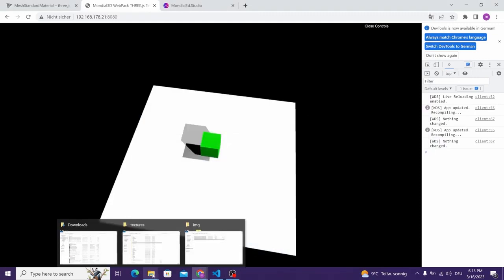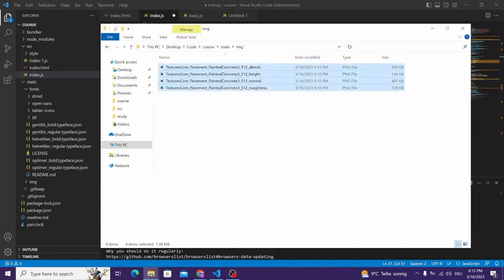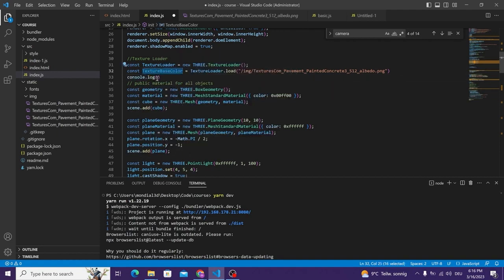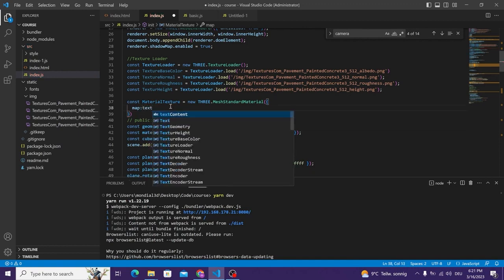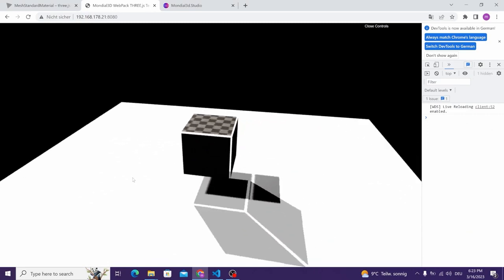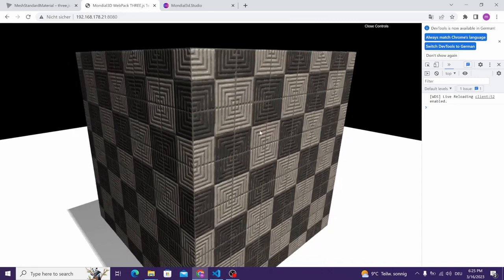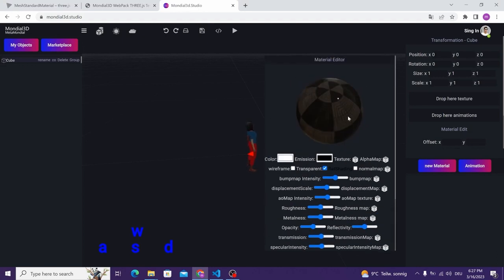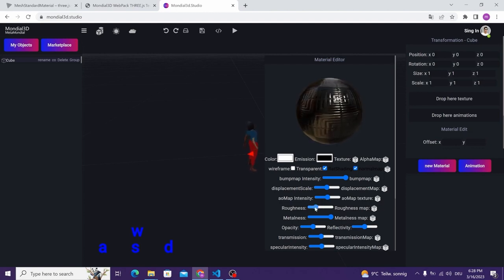Episode 13, Season 2, Part 3: Working with Textures and Texture Loader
In this episode of the Three.js tutorial series, we introduce and work with textures and the texture loader in 3D graphic projects. Textures allow you to create different patterns on 3D objects and enhance the beauty and realism of your projects.

Join us as we learn how to load textures using the TextureLoader, apply them to materials, and configure texture-related settings in the Three.js library. This course will help you create beautiful and more professional appearances using textures in your 3D projects with Mondial3D